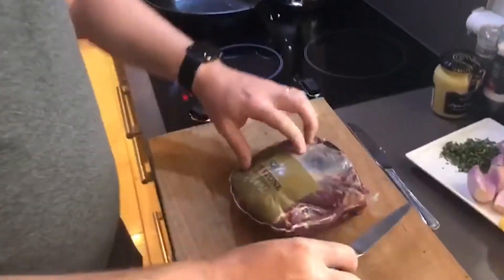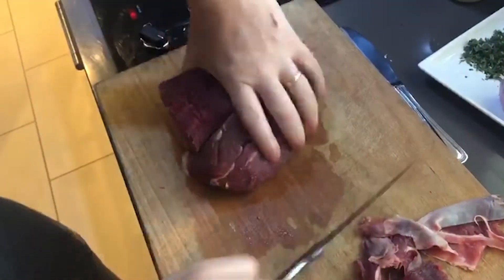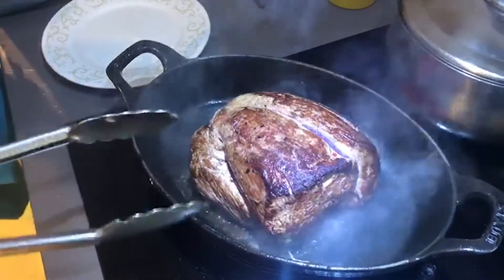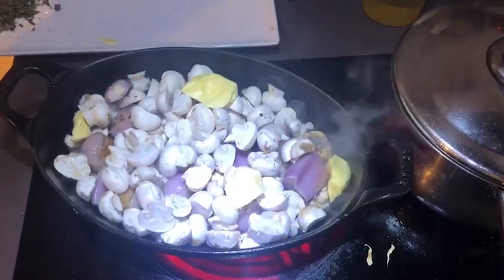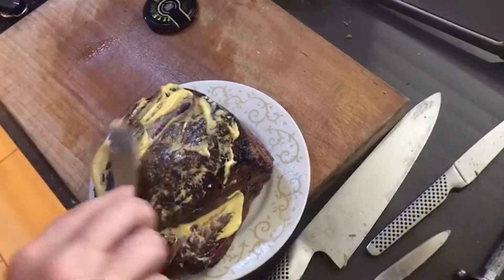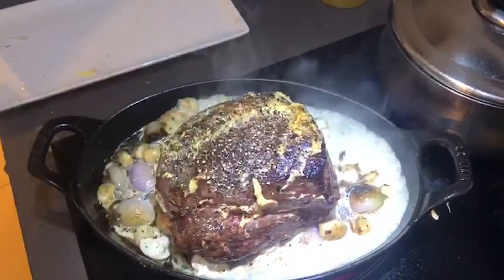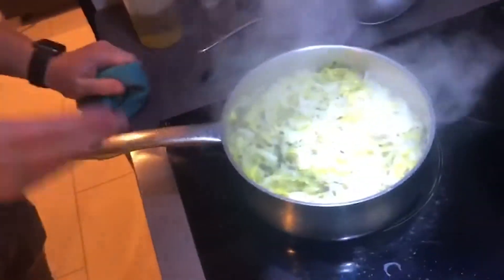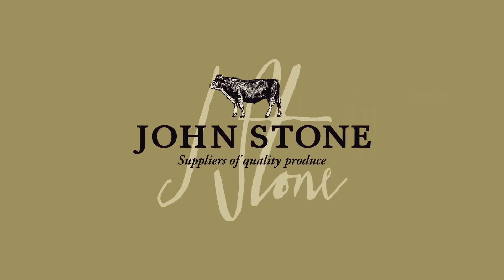Garret Mullin's Roast Fillet Head